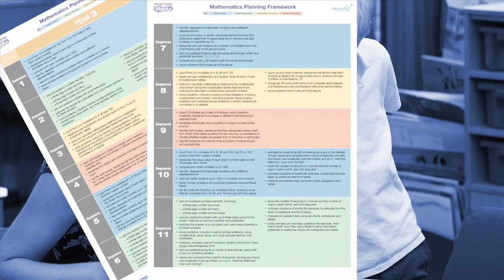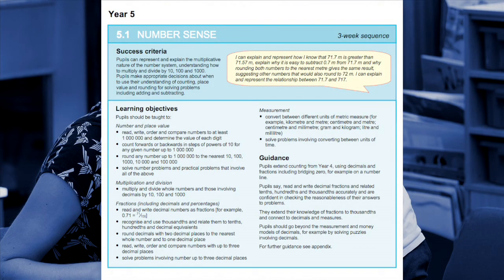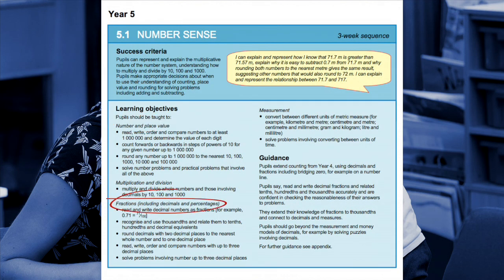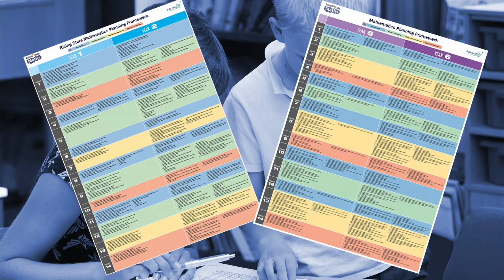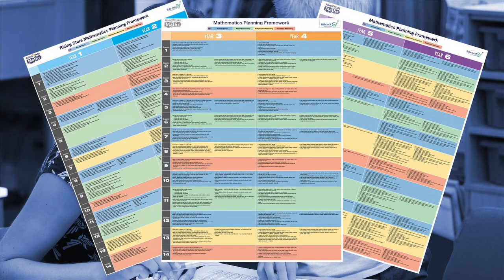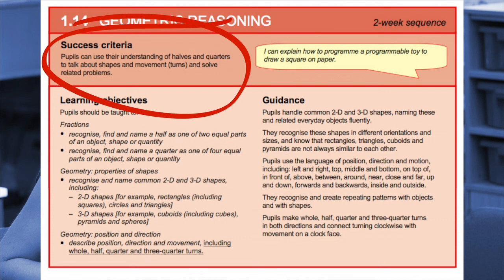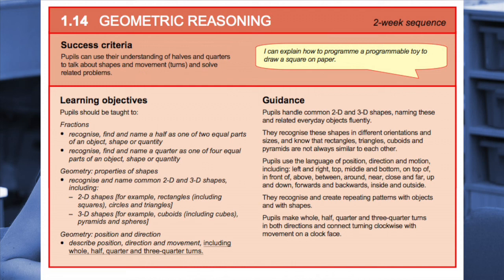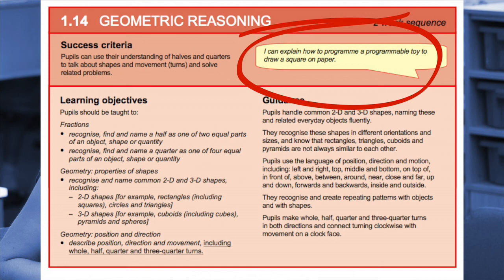Primary Mathemetics Planning Framework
Hear more about this new planning framework, developed by Rising Stars and Babcock Learning and Development Partnership for the development, planning and teaching of the new National Curriculum for Mathematics.